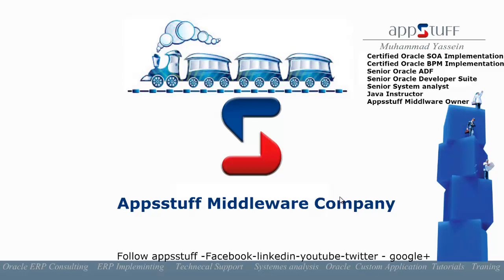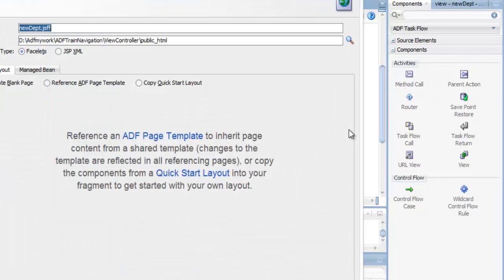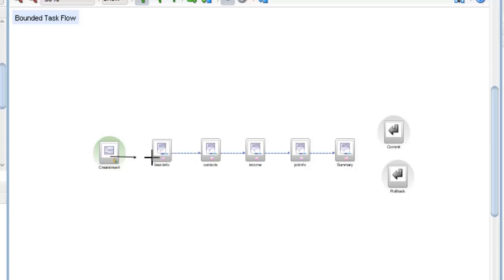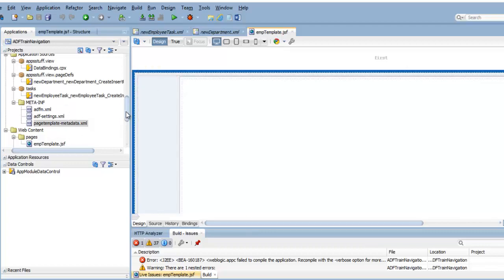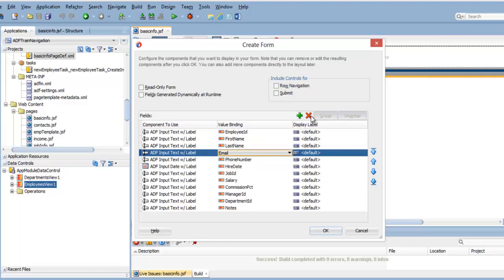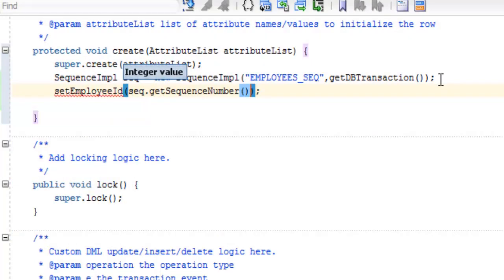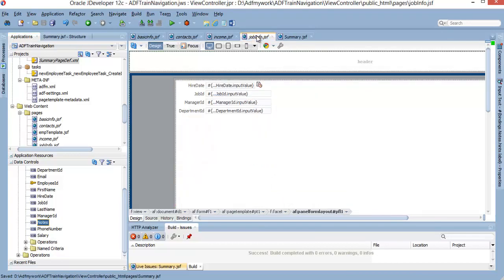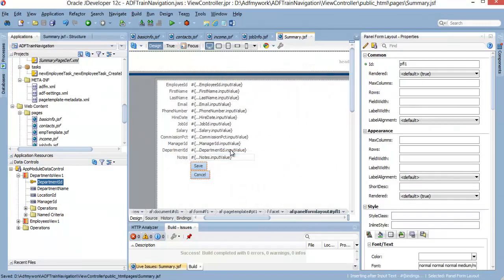ADF- Sequential BTF train navigation Part1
Train Navigation
Bounded taskflow
Skip Validation
Adf page Template
Popup Taskflow
Train Stop
Best regard
Apps-Stuff
Muhammad Yassein - Cairo - Egypt